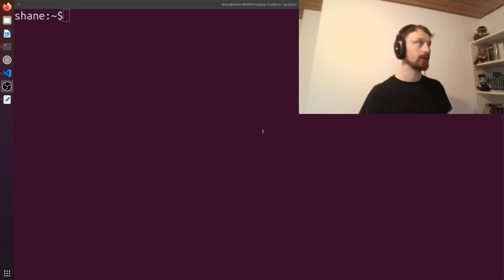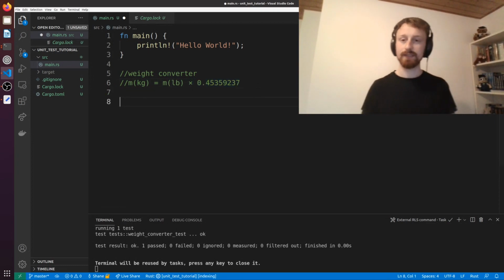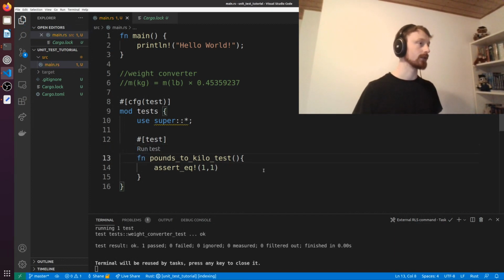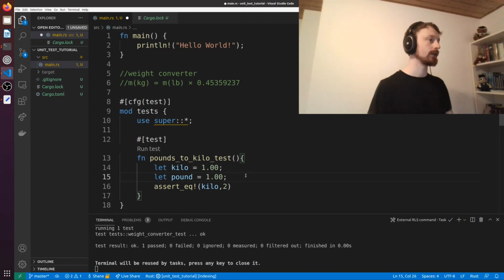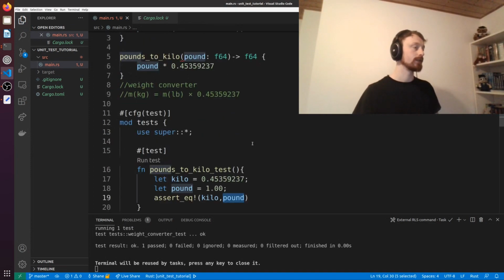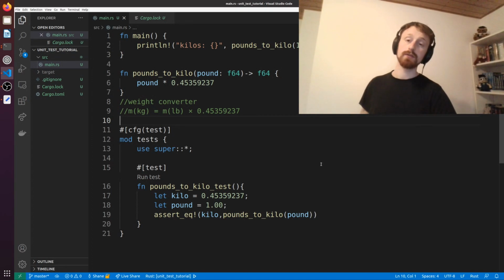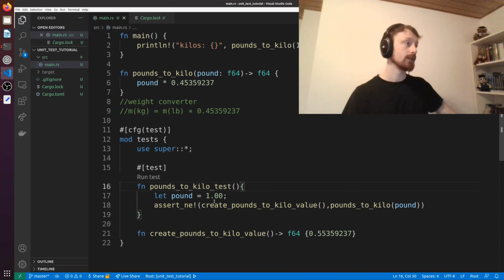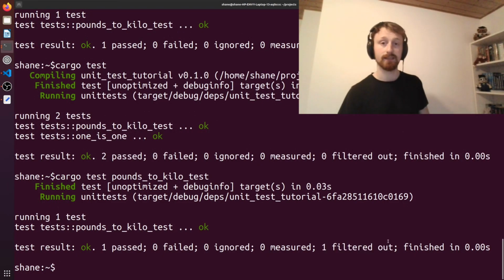How To Write Unit Tests in Rust